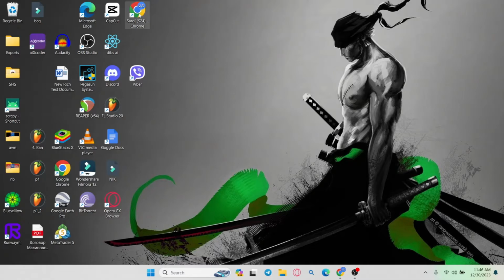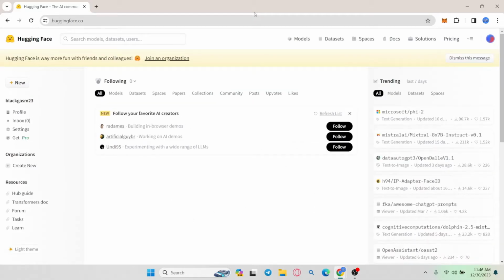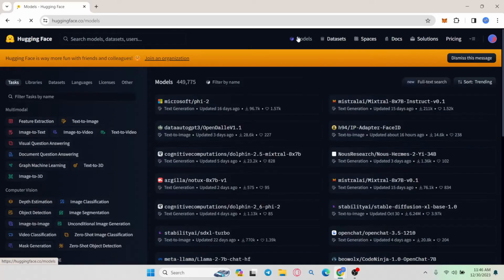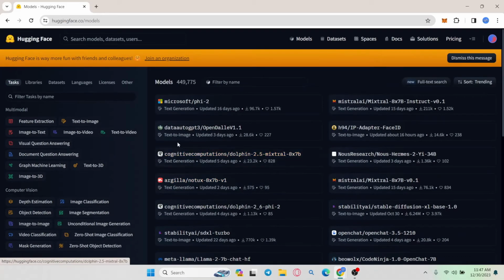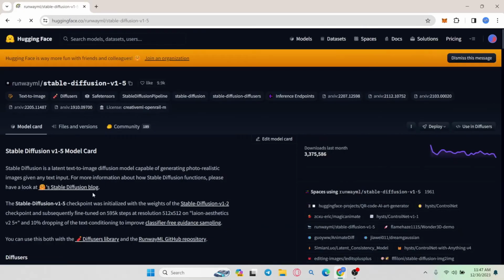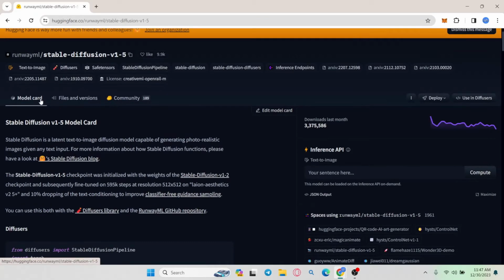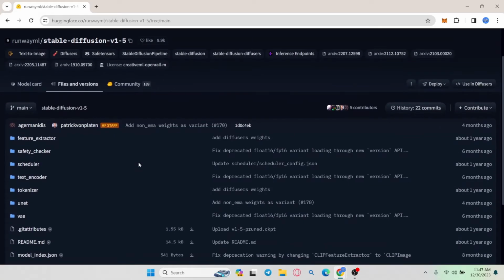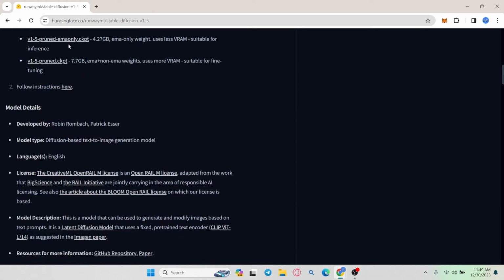How to Download Models on Hugging Face 2024?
Today's tutorial is a gateway to the future of AI as we guide you through the process of downloading models from Hugging Face in 2024. If you're keen on exploring the latest and most advanced models for your projects or experiments, you're in the right place. Join us as we unravel a step-by-step guide, ensuring a seamless experience in retrieving models from Hugging Face. From navigating to the official Hugging Face website to selecting and downloading the models that suit your needs, every detail is covered